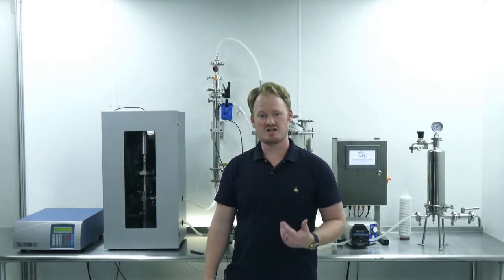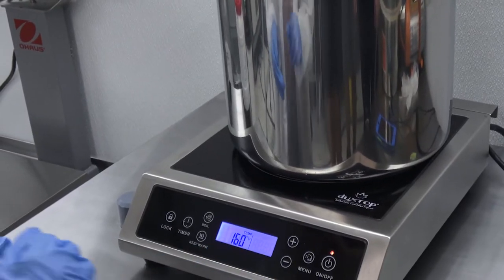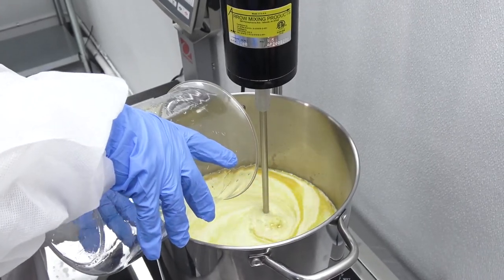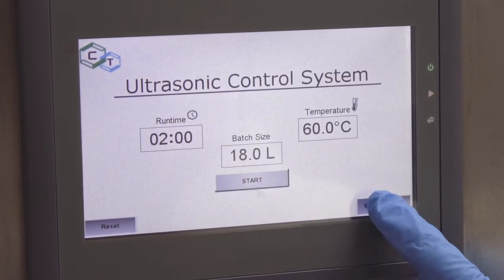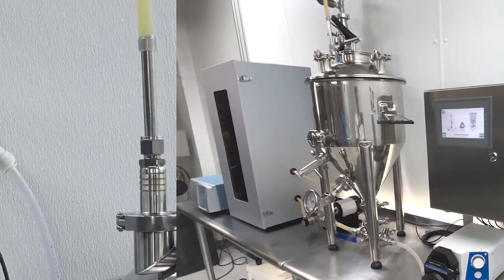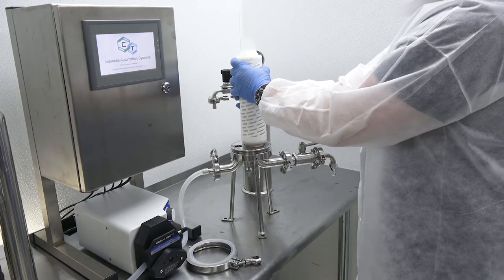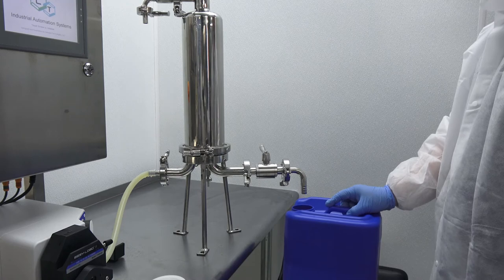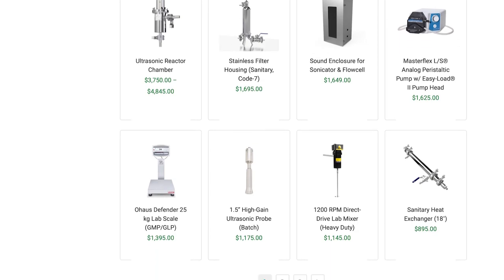CT-2000 Ultrasonic Processor - Commercial-Scale Ultrasonic Nano-emulsification of Cannabinoids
In this video we demonstrate the procedure for creating a cannabinoid nano-emulsion with our CT-2000 Ultrasonic Liquid Processing System w/ Automation Upgrade and NanoOptimizer™ Food-Grade Surfactant System. We achieve a particle size in the 25 - 30 nm range, delivering excellent stability and bioavailability in beverages, and other food products.

For equipment and ingredients, visit: CannasolTechnologies.com